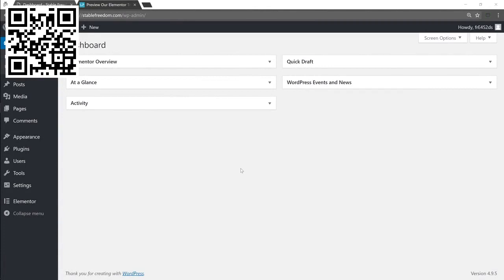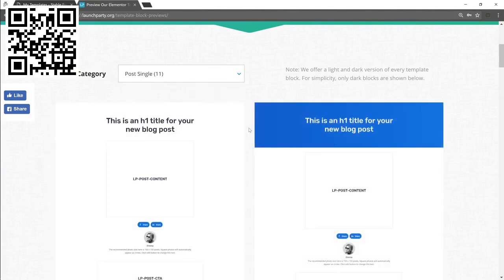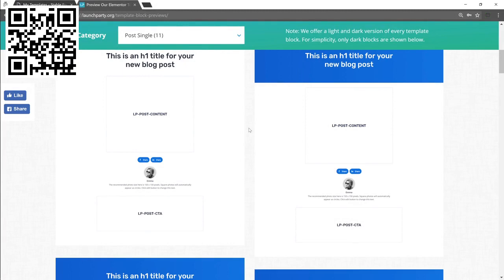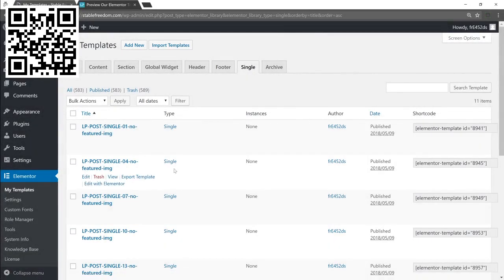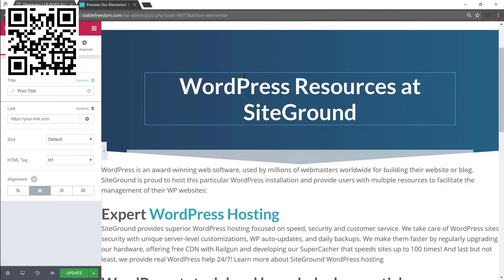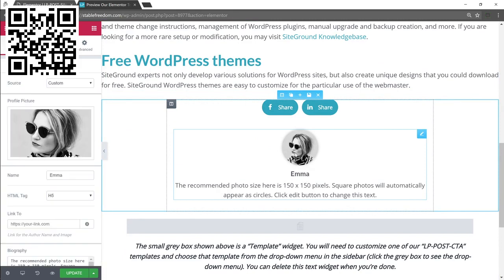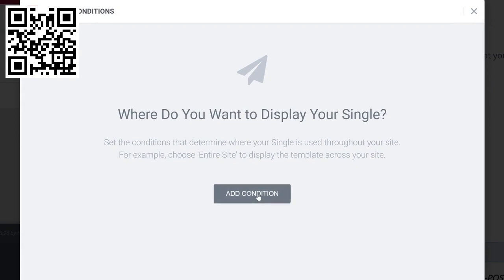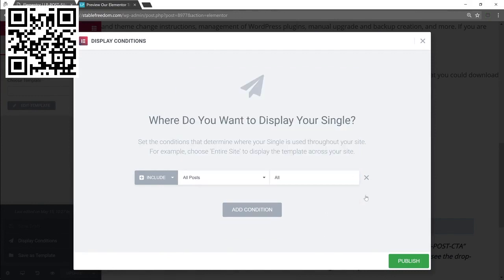第二單元-設計你的網站-6-1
如何使用Elementor Pro創建博客帖子  setp1使用Elementor創建“單個”帖子模板